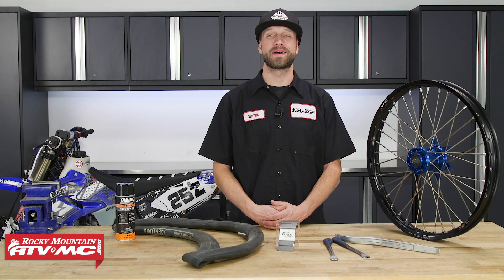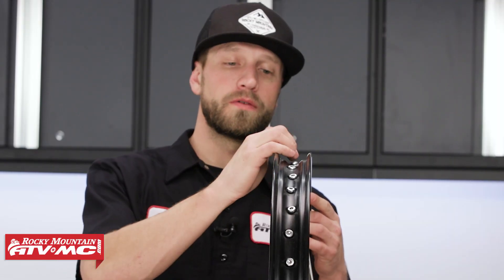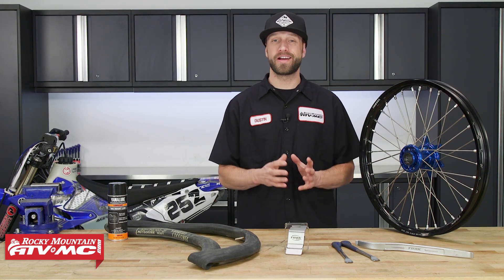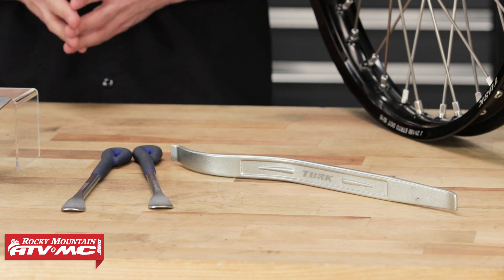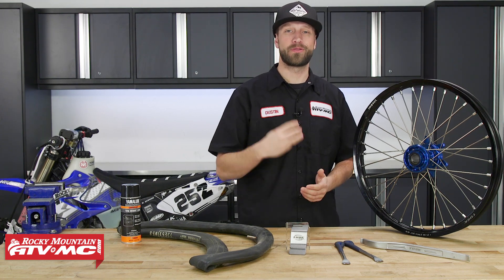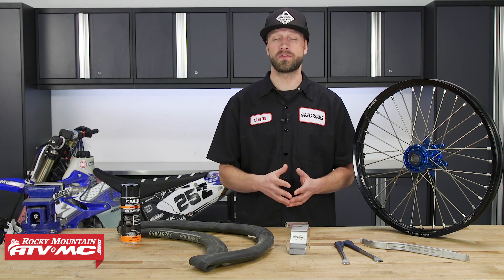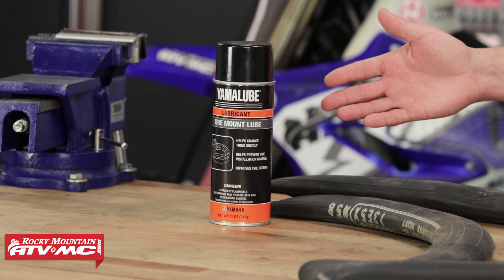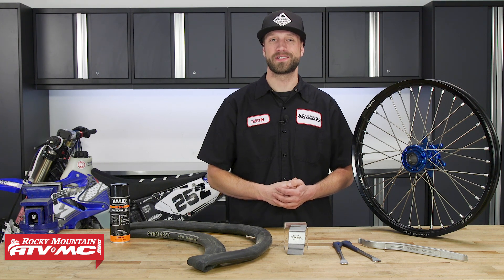Top 5 Tips For Easy Motorcycle Tire Changes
Have you ever struggled changing out the tire on your dirt bike?  Shop our huge selection of tire tools to get the job done right!